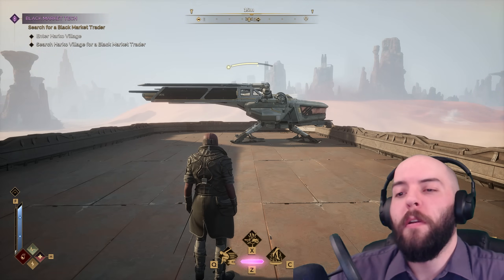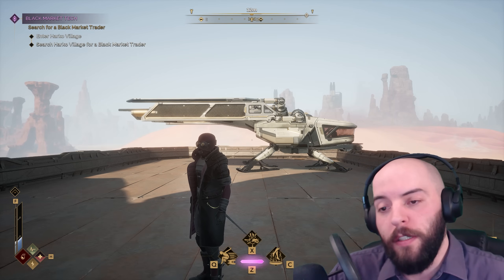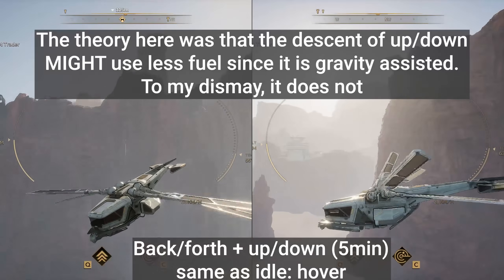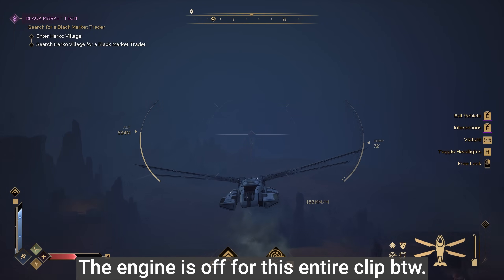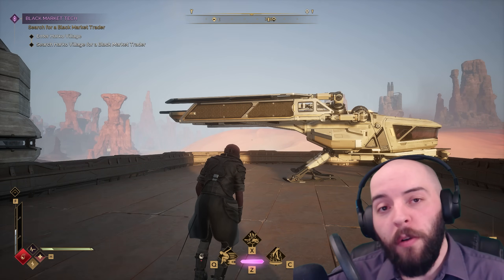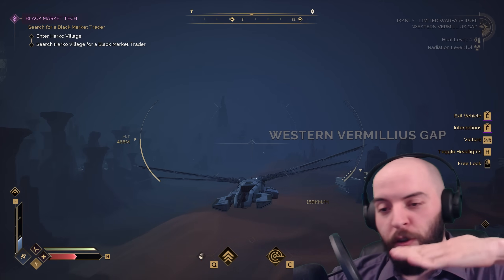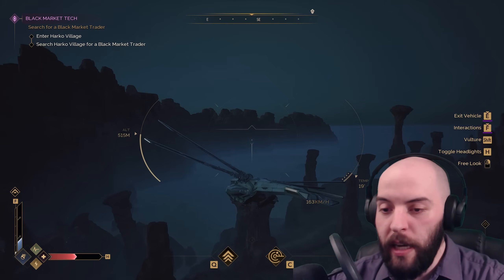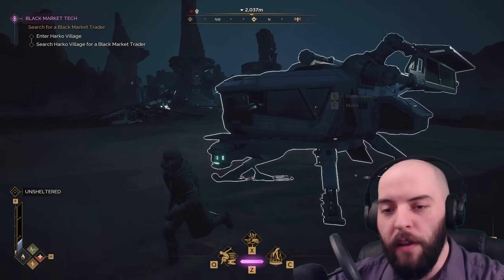How Ornithopters Really Work - Dune: Awakening - How to Fly an Ornithopter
Seeing too many people throw out ideas on how Ornithopters work, while having no actual idea how they do. So, in this video we cover not only how to fly an ornithopter in Dune: Awakening, but also how they work, as well as debunking a few myths that circulated during the early access.

00:00 Premise
00:23 Why does this matter?
01:15 Mythbusting
01:41 Results - Idle: Landed
01:54 Results - Idle: Hover
02:17 Results - Active Flight
02:34 Results - Glide: No Boost
03:17 Results - Boost Gliding
03:49 Testing over Time vs Testing over Distance
04:40 Remember these 2 things
05:17 How to Fly Efficiently
07:53 Landing
08:30 Closing
08:38 Outro